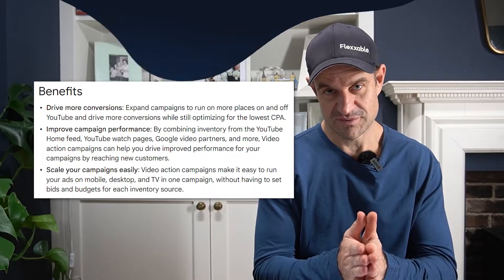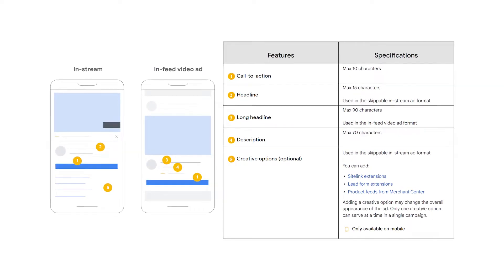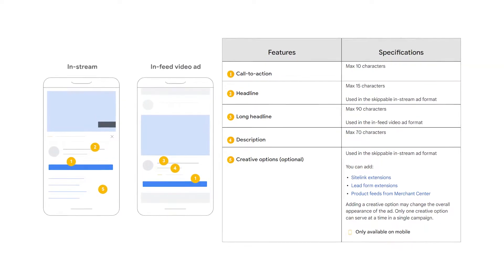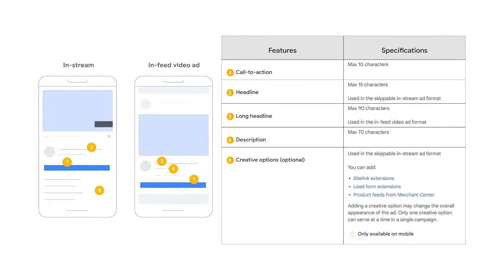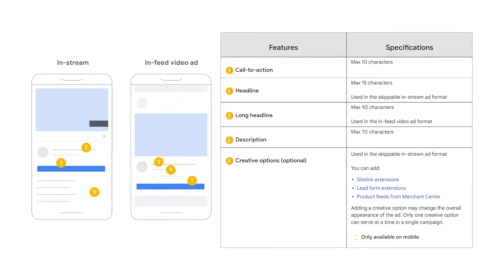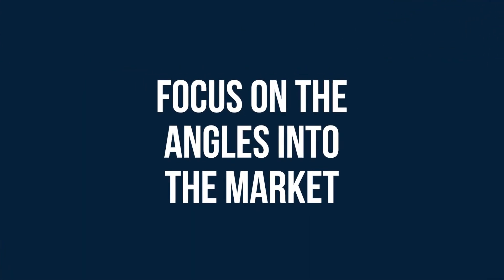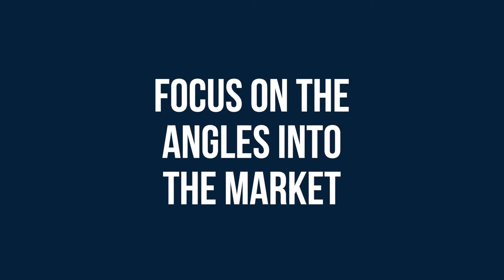TrueView Skippable Ads On YouTube Are GONE 😰... But Don't Panic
In this video, we're talking about why you shouldn't panic now TrueView Skippable Ads On YouTube Are Gone! If you're looking to protect yourself now Skippable Ads have been taken away, then this video is for you.

If you're looking for a YouTube Ads Tutorial on Skippable YouTube Ads...

This video tells you how to run YouTube ads now TrueView Skippable Ads are no longer available.

If you're looking to learn about the pros and cons of Skippable Vs Non Skippable Ads, then give this video a watch and let us teach you how to survive now skippable ads aren't available anymore.

Want to 10x your revenue from just one client using the performance model rather than having 10 retainer clients demanding the world from you with little reward?